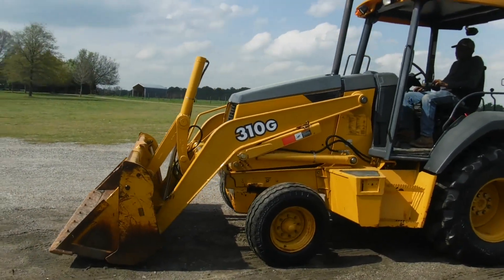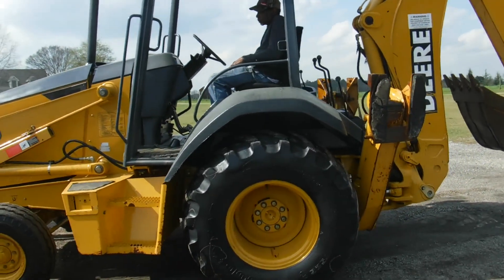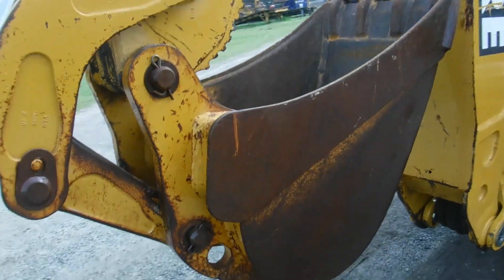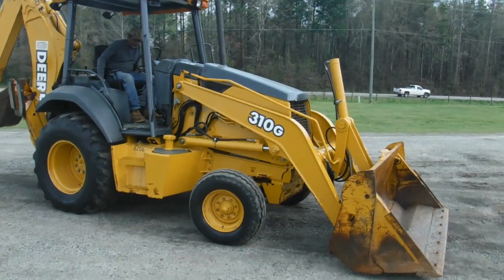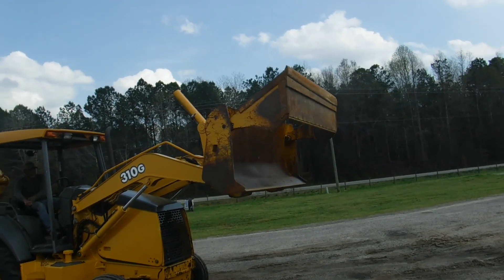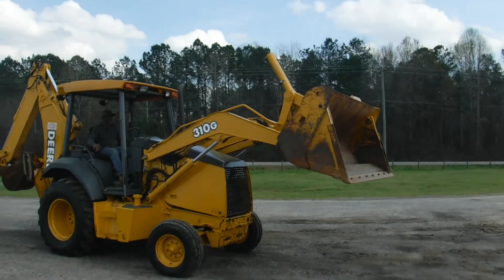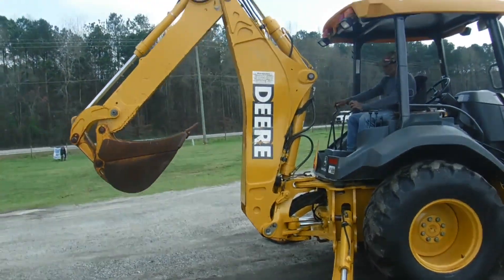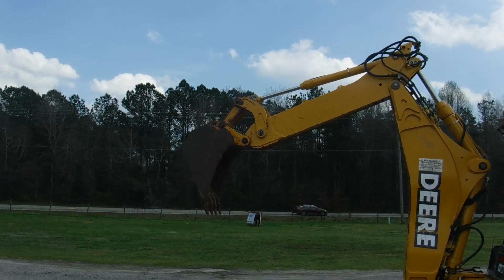2002 DEERE 310G For Sale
Title: 2002 DEERE 310G For Sale